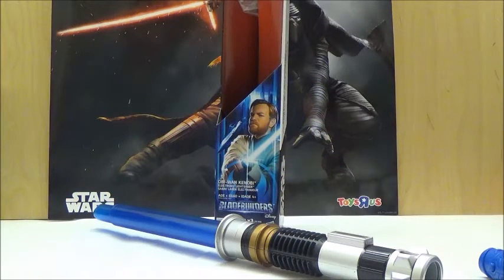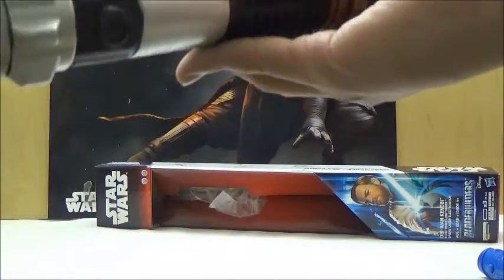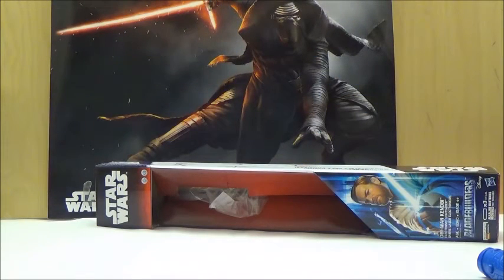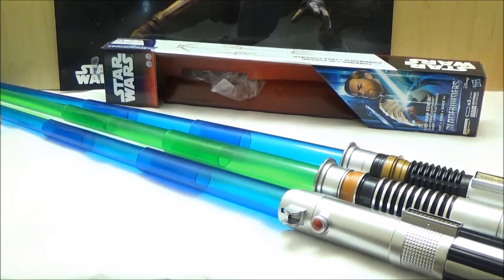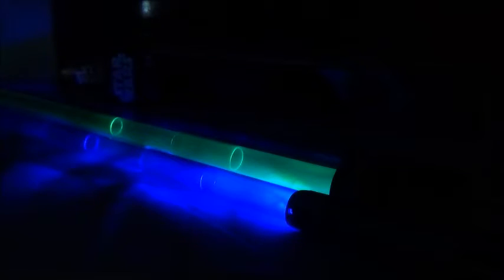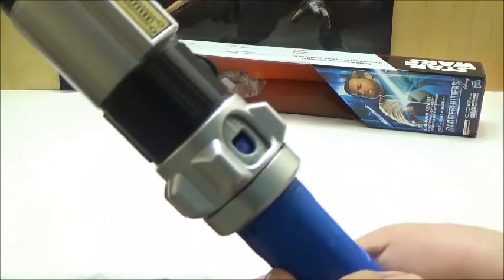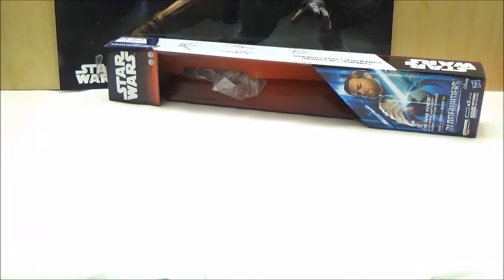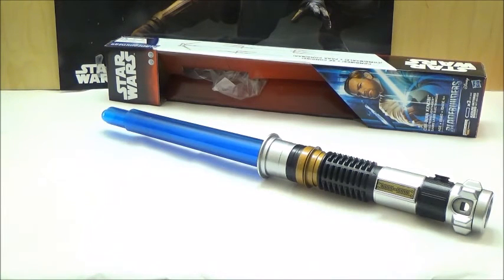Star Wars: Revenge of the Sith Obi Wan Kenobi Bladebuilders Electronic Lightsaber Review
The Obi-Wan Lightsaber in the Bladebuilders line is a pretty great lightsaber to get if you don't end up with one of the defective ones.  The Lightsaber is based on the one used by Obi-Wan Kenobi during Episode III and also into Episode VI (although the prop changed during Episode III similar to what happened with Anakin/ Luke's Lightsaber).   The hilt isn't the most comfortable, but that is really due to the design of the hilt itself.  Hopefully one day Hasbro will release a basic version of this Lightsaber as well since it would be nice to get an unlit version of the Lightsaber.  Overall it is a pretty great Lightsaber and I highly recommend it.  I got this from Hasbrotoyshop's ebay page for $19.99.

Check Out:
Herotaku.com
Herotaku.tv